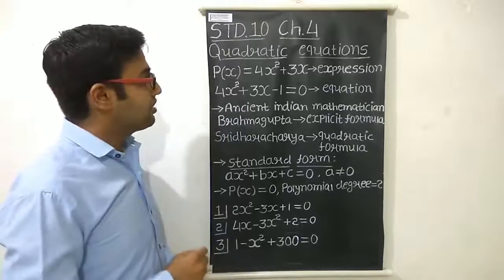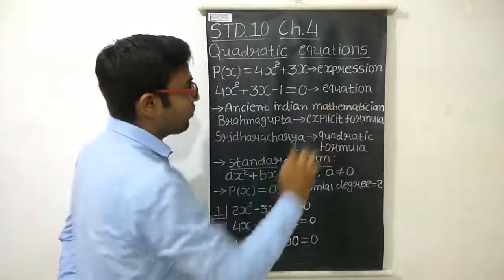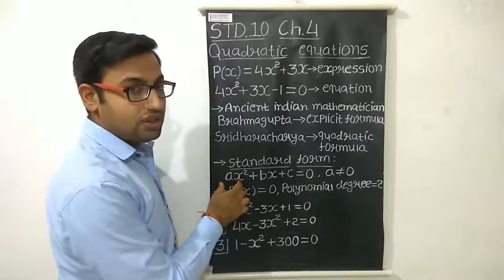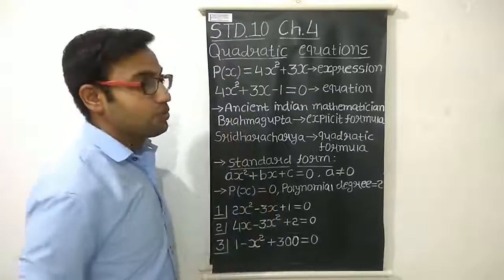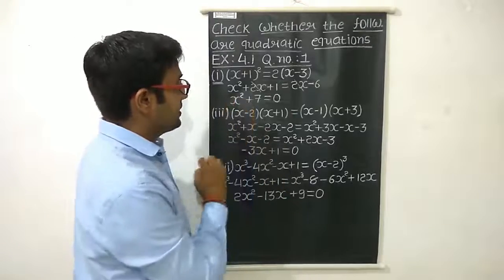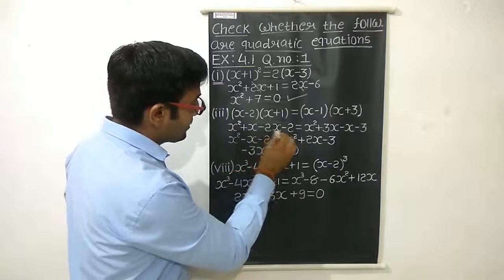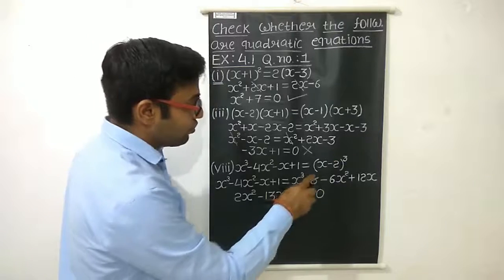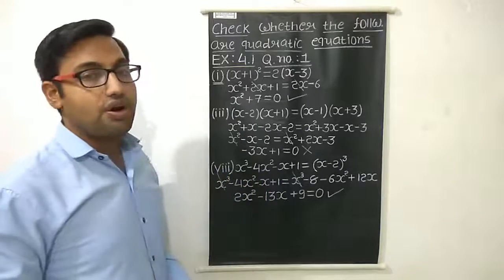Std.10 | Ch.4 | Introduction